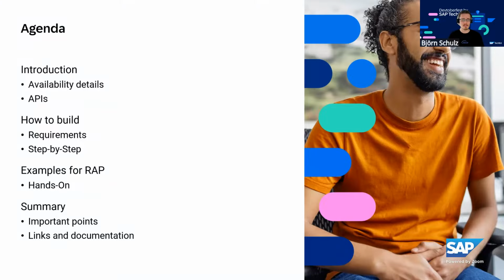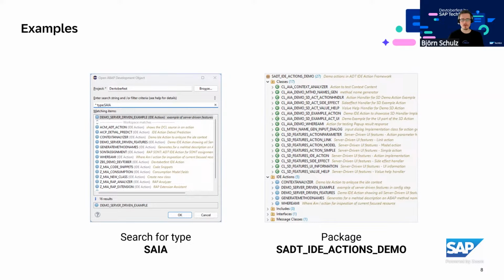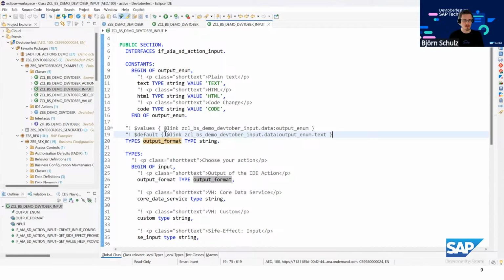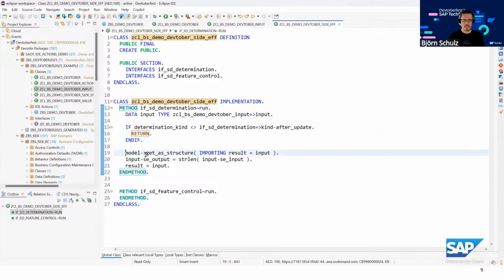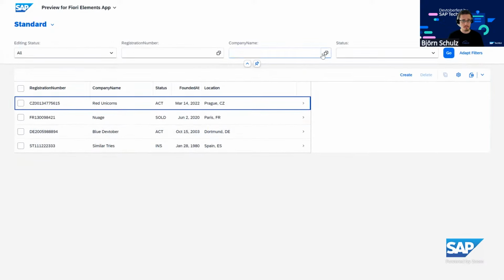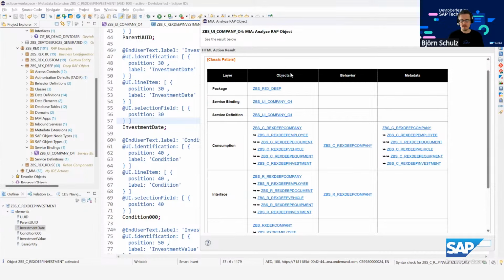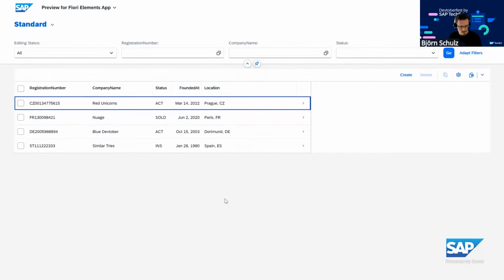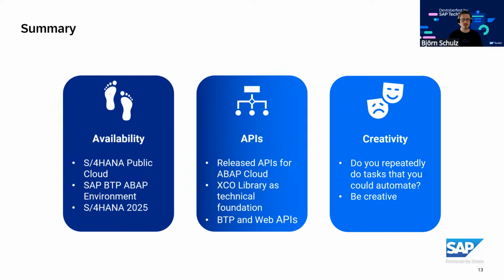🟢 Boost your developer efficiency with IDE Actions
In this session, you'll gain insights into developing IDE Actions with ABAP and how they can improve your efficiency in daily development. We'll focus on various areas of the ABAP RESTful Application Programming Model and optimize our workflows there.